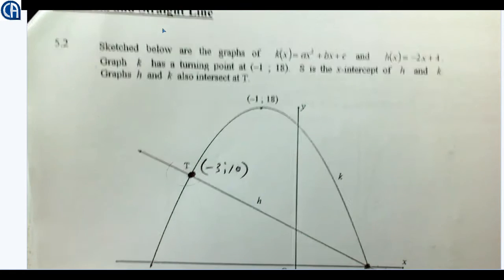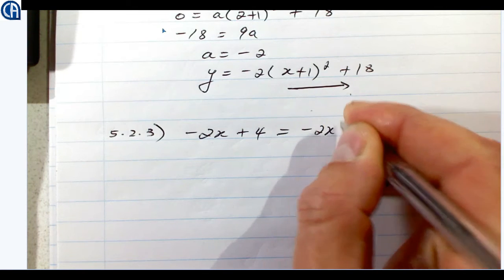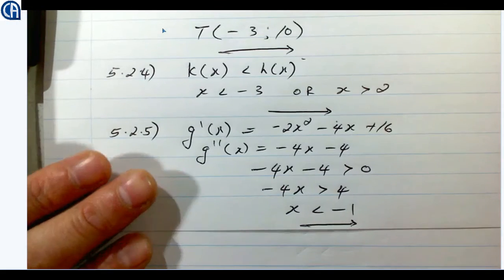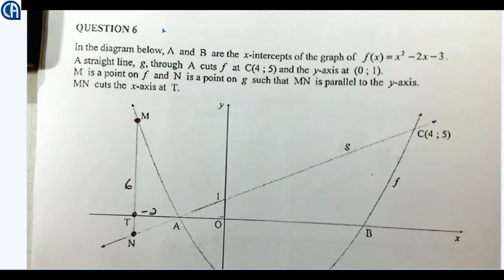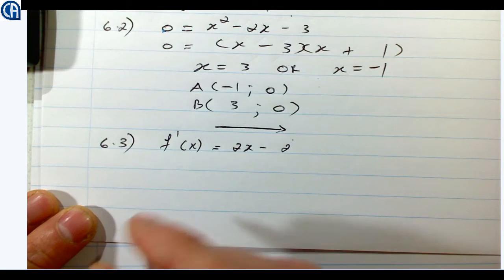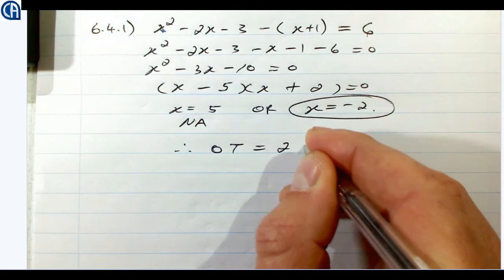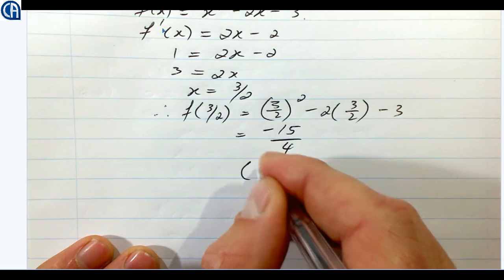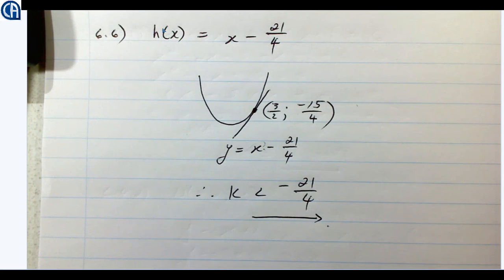Functions and Inverse Functions – video 3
Teacher: Retief van der Merwe